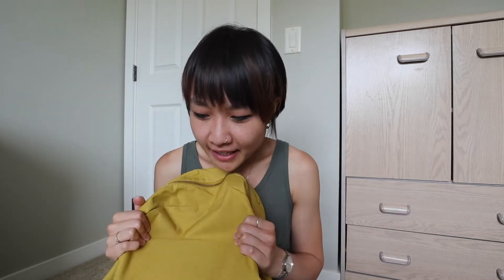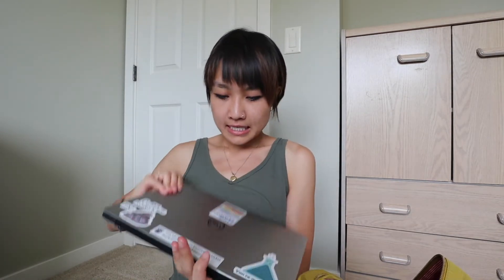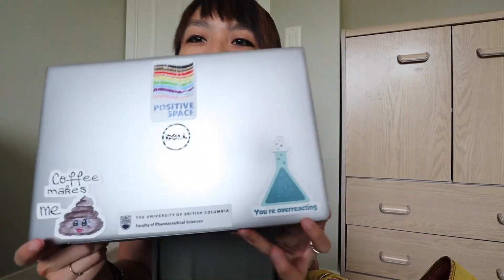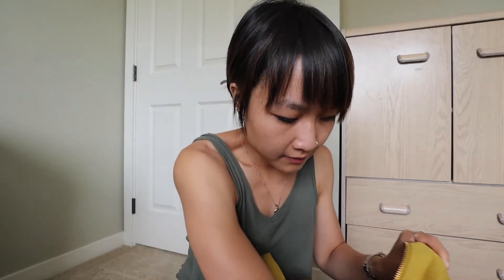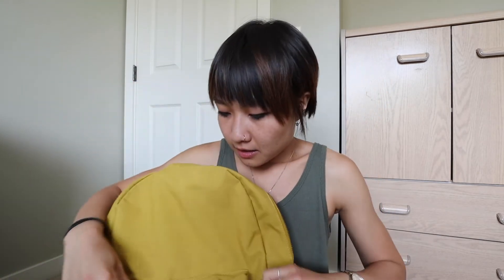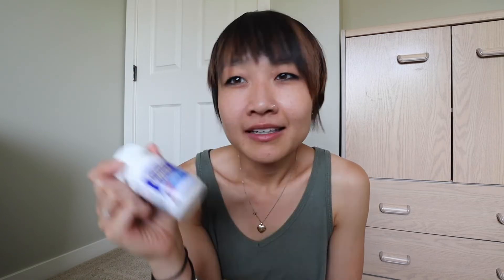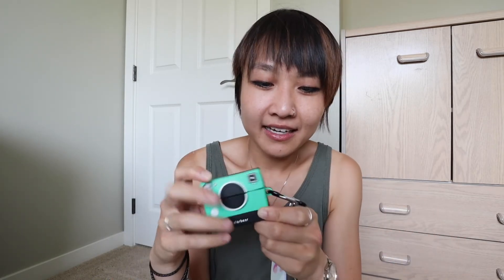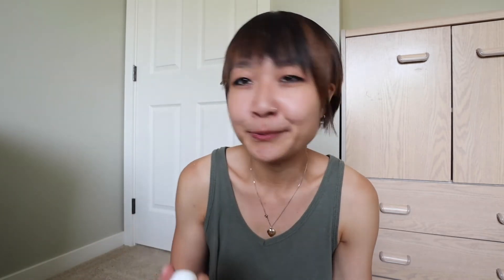what's in my backpack: grad student edition | Herschel settlement backpack | FINAL YEAR OF SCHOOL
I find these "WHAT'S IN MY BACKPACK" videos so interesting and YouTube knows this because I keep getting fed these videos on my explore page, so I thought I would shamelessly take advantage of this final year of being in school to film one of these too. Keke, hope you enjoyyyyyyy ✨ WHAT'S IN YOUR BACKPACK??
Hi! I'm Anne if you're new here :) I'm a 4th year PhD student at UBC. I do research in the field of drug delivery and nanomedicine. I enjoy making "a day in the life of a phd" vlogs to document my journey and share the ups and downs in grad school. I also like to make phd student advice/tips videos related to grad school! Thanks for stopping by ^^

- if you're just starting out in grad school, here are all the things I want to share with you